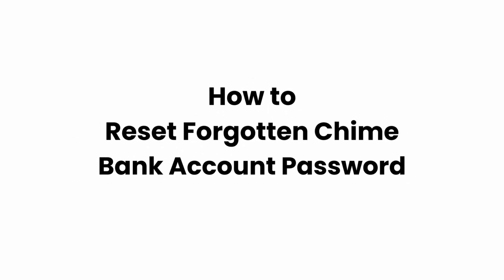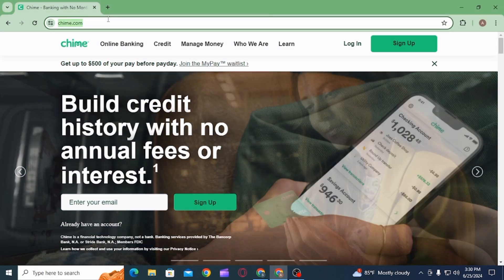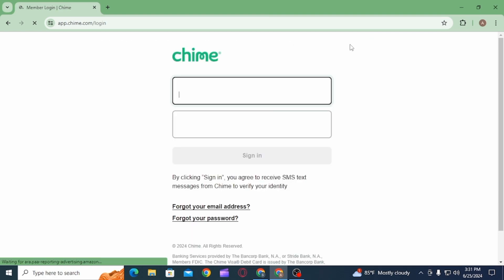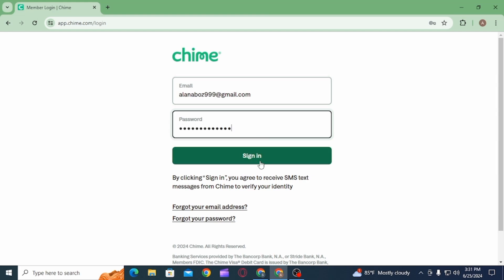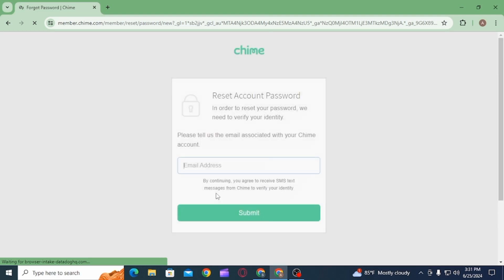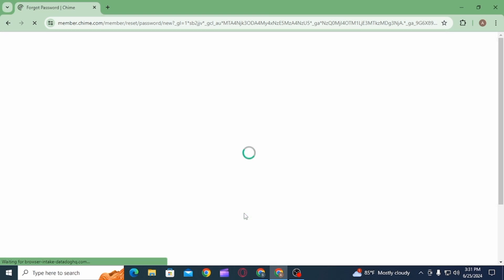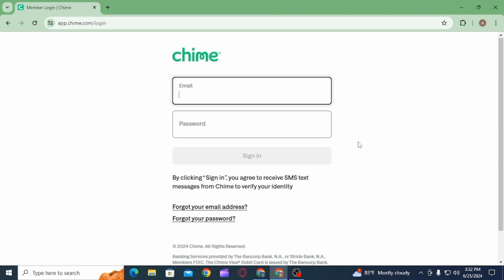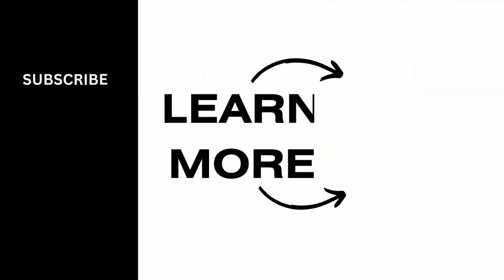How to Reset Forgotten Chime Bank Account Password 2024 | Chime Account Recovery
Are you looking to reset your forgotten Chime bank account password in 2024? This easy guide provides step-by-step instructions on how to reset your Chime account password. Follow these straightforward steps to regain access to your account securely.

In this tutorial:
0:00 - Introduction
0:15 - How to Reset Forgotten Chime Bank Account Password in 2024 (EASY)

Learn how to effortlessly reset your forgotten Chime bank account password in 2024 with this simple guide. This video covers the entire process, ensuring you can quickly and securely reset your password.

Regain access to your account by following this guide to reset your Chime bank account password!